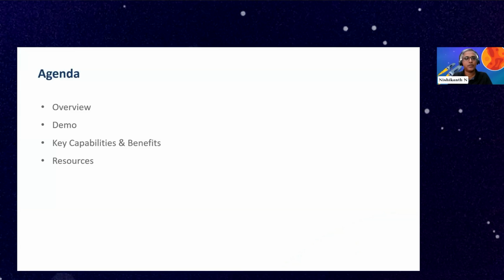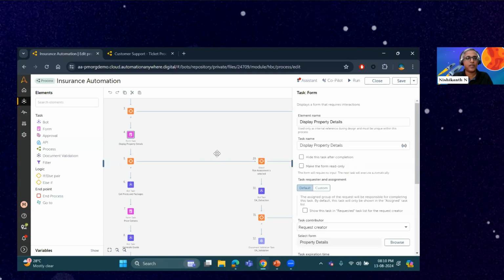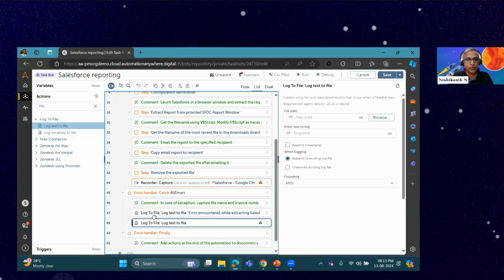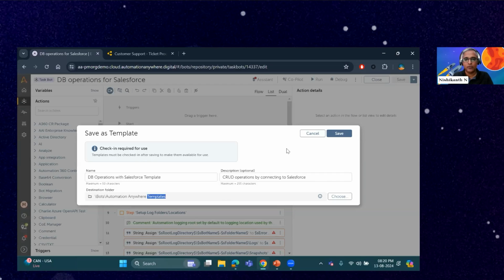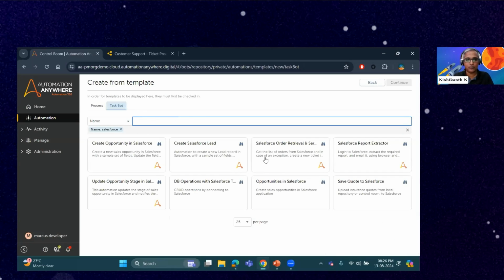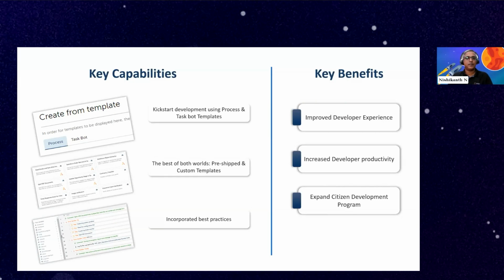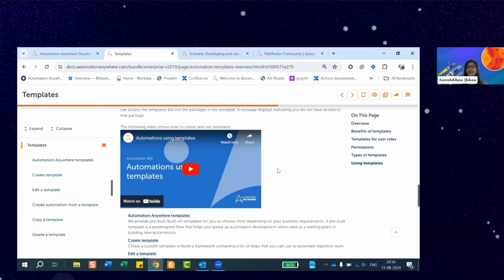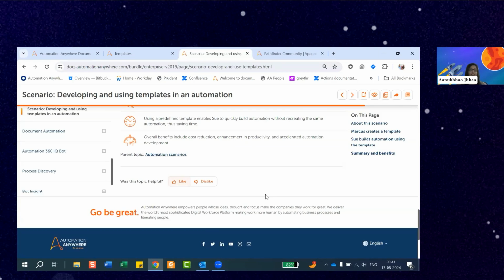August Product Club: New Automation Process Templates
In this month’s Product Club meeting, you’ll learn how new process templates, released in v.33, simplify automation development. Our experts cover the benefits of these templates, a live demo, and how these tools can enhance developer efficiency and compliance with best practices. The session includes an interactive Q&A segment and valuable documentation resources to help you get started with automation templates.

00:00 Introduction and Speaker Backgrounds
01:38 Overview of Automation Templates
03:30 Live Demo: Using Predefined Templates
12:02 Professional Developer's Perspective
15:38 Creating Custom Templates
25:55 Role Controls and Template Management
26:54 Folder-Based Access Control
28:34 Demo Recap and Benefits of Templates
30:54 Exploring Documentation Portal
39:48 Live Q&A Session